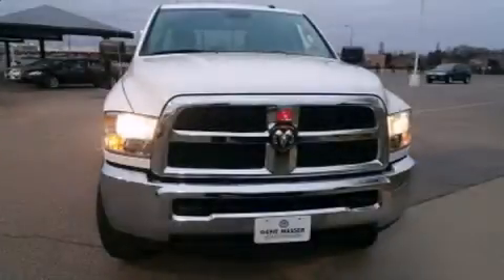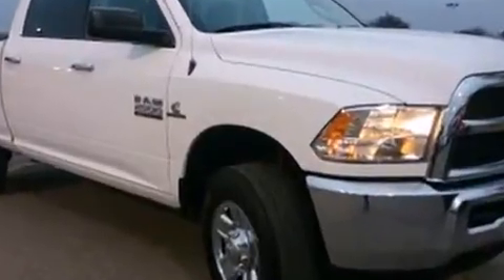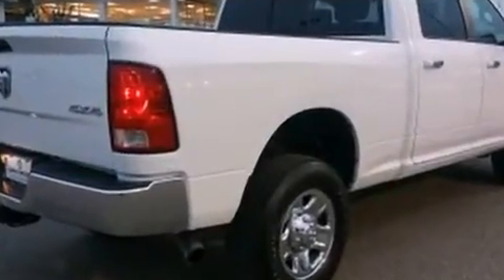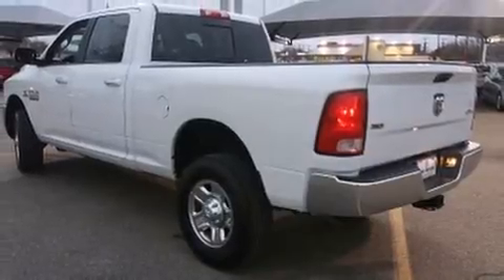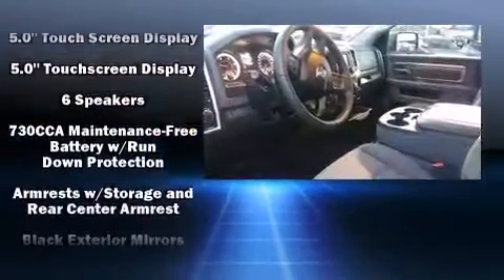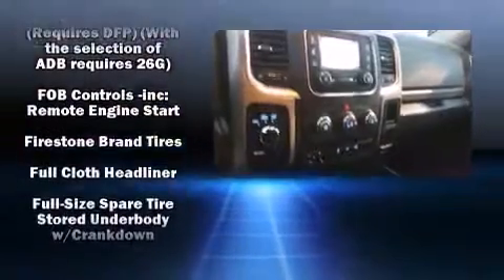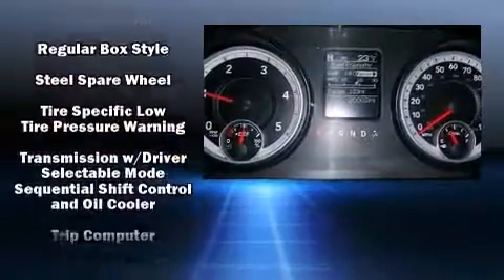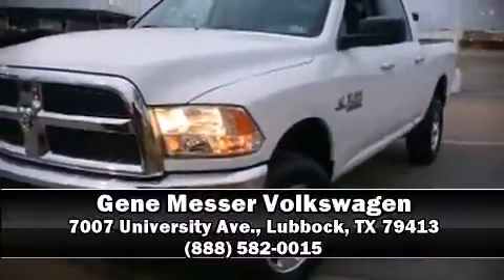2014 Ram 2500 SLT in Lubbock, TX 79413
7007 University Ave.

Come test drive this 2014 Ram 2500. With just over 30,000 miles on the odometer, this vehicle rocks its class with 6-cylinder efficiency and distinctive styling! It features an automatic transmission, 4-wheel drive, and a refined 6 cylinder engine. It's equipped with tons of terrific amenities, but it won't break your budget. Such as remote keyless entry, a tachometer, a rear step bumper, air conditioning, tilt steering wheel, an overhead console, a trailer hitch, and 1-touch window functionality. Passenger security is always assured thanks to various safety features, such as: dual front impact airbags with occupant sensing airbag, head curtain airbags, traction control, brake assist, ignition disabling, and 4 wheel disc brakes with ABS. With electronic stability control supplementing mechanical systems, you'll maintain precise command of the roadway. We pride ourselves in the quality that we offer on all of our vehicles. Please don't hesitate to give us a call.